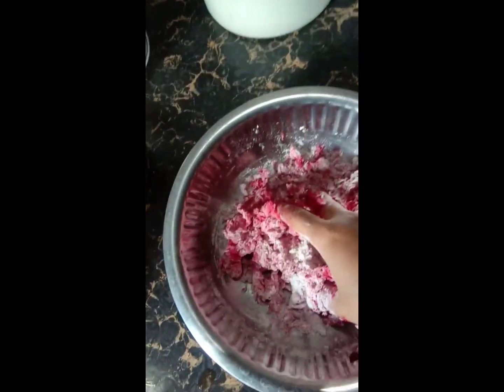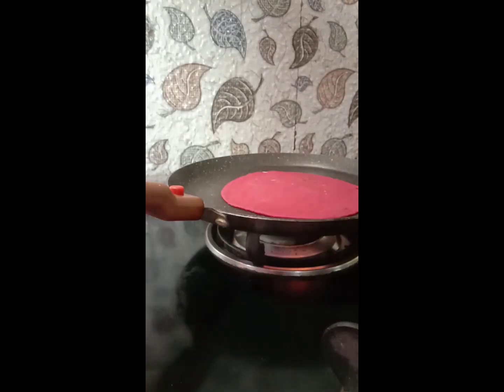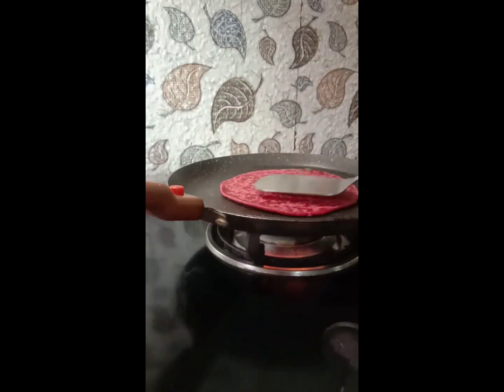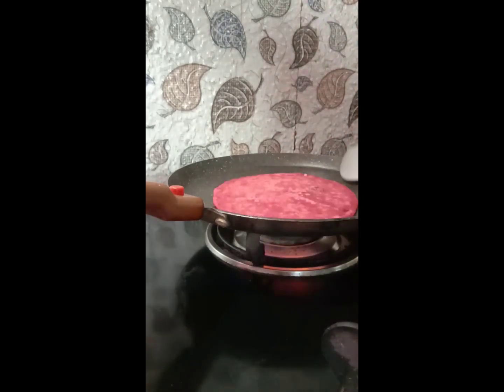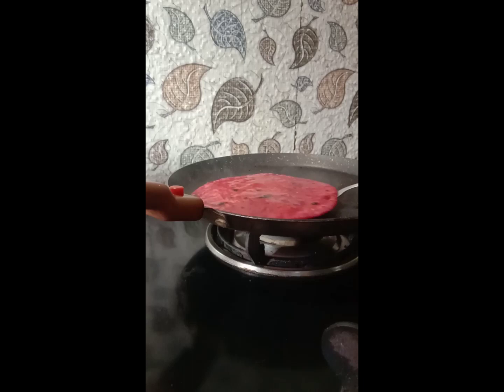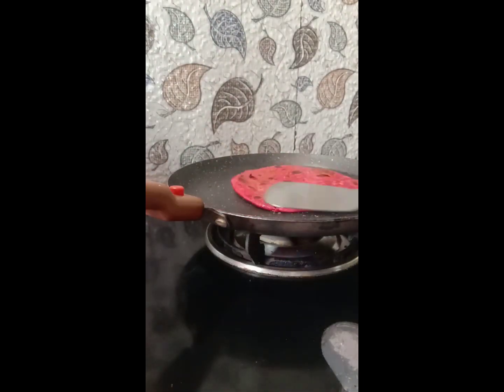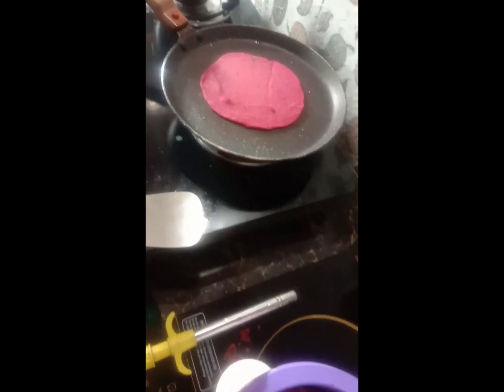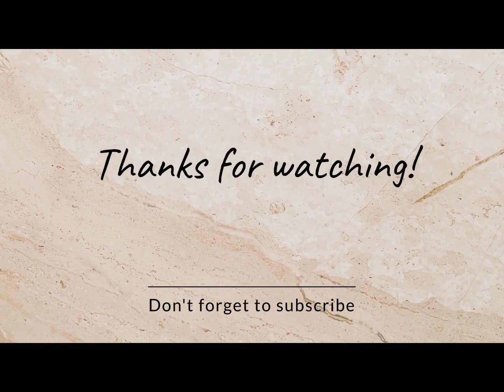assamesevlogs healthy teasty breakfast beetroot paratha😋😋😍